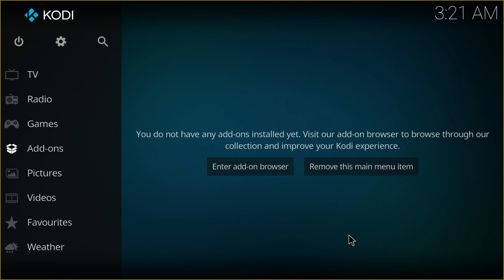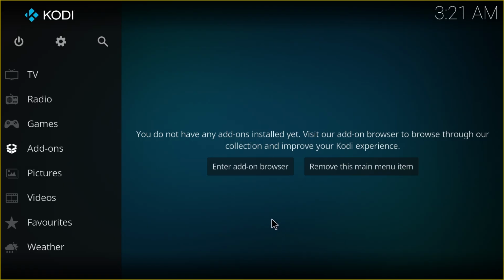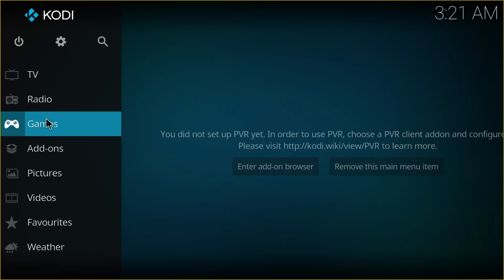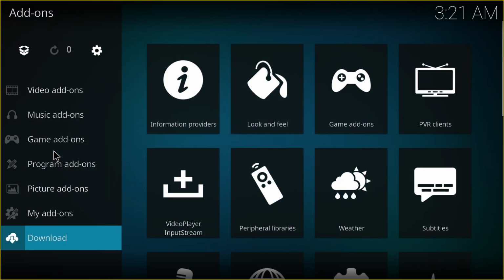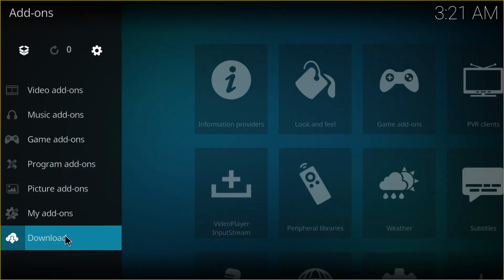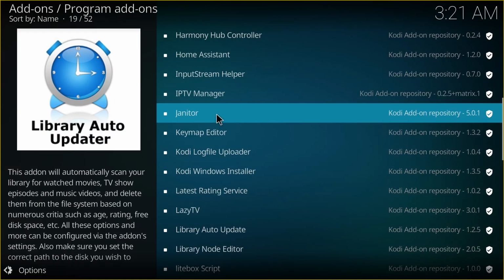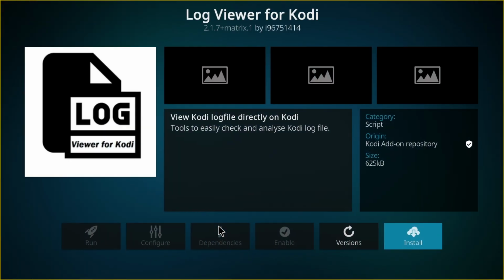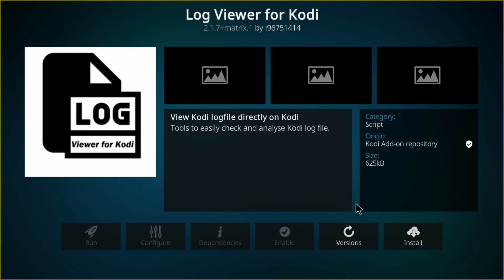HOW TO FIX KODI PLAYBACK ERROR 2026! (EASY FIX)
In this video, I will show you how to fix Kodi playback error fast.
Learn what causes playback failed or no stream issues on Kodi.
These quick fixes will help restore smooth streaming on your Kodi setup.